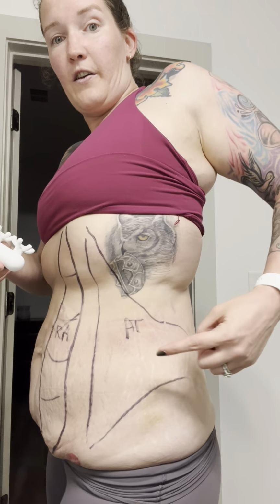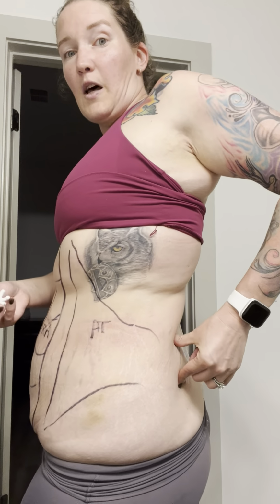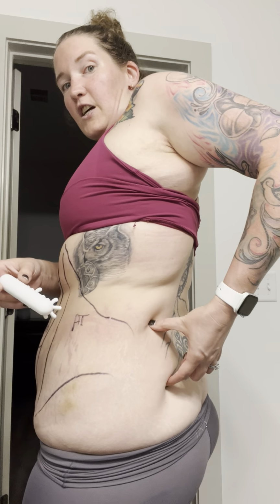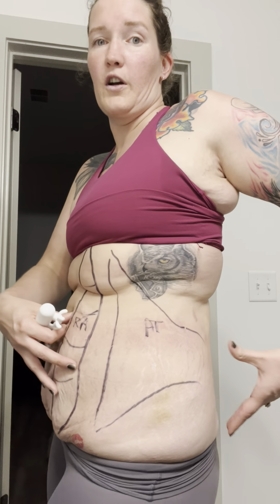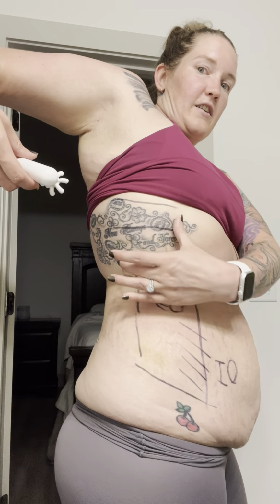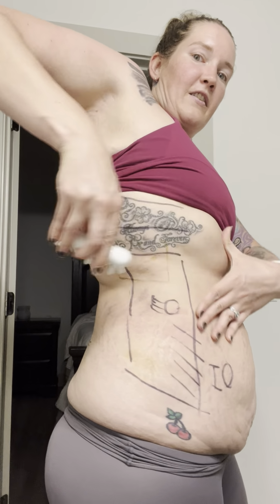Where are those abs anyway?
A drawn diagram and some blasting tips for each of the ab muscles.